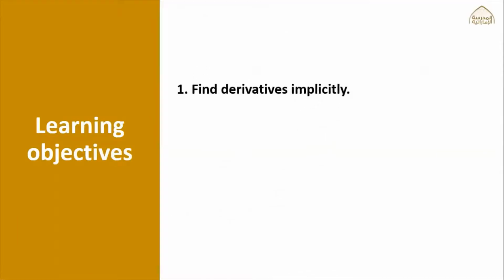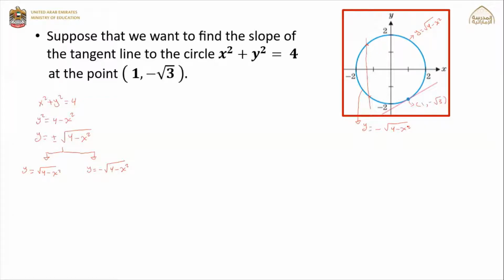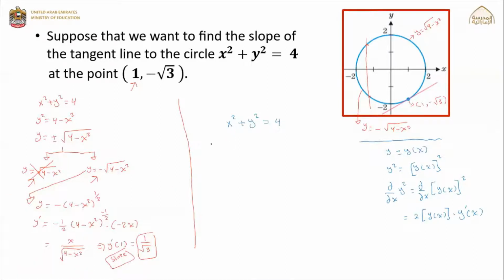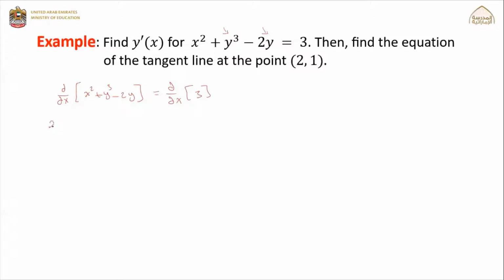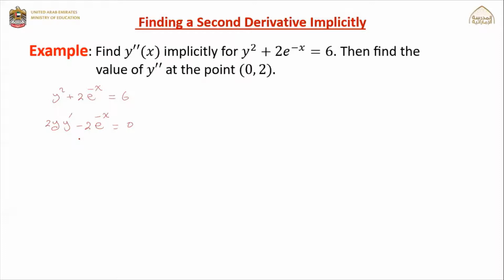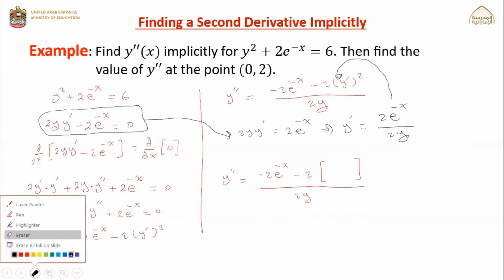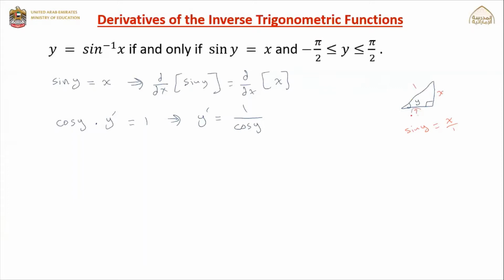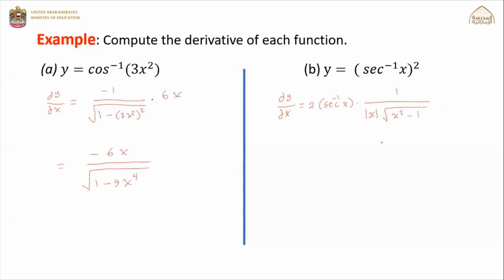Math G12 Adv 3 8 Part 1